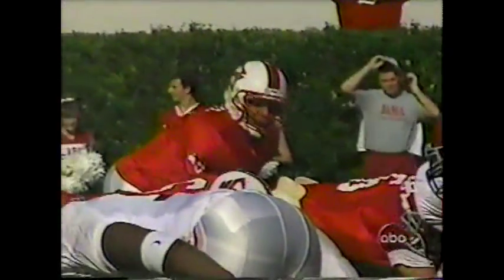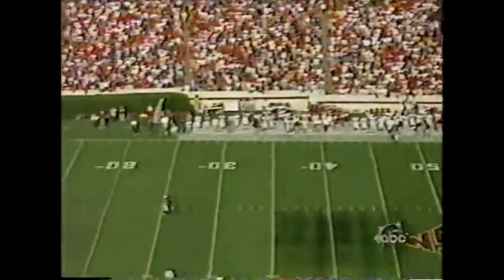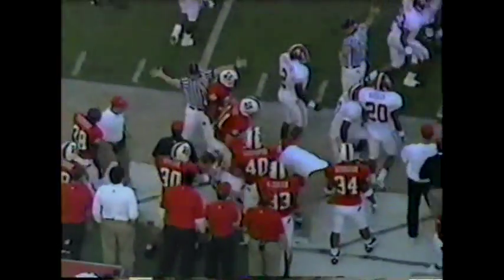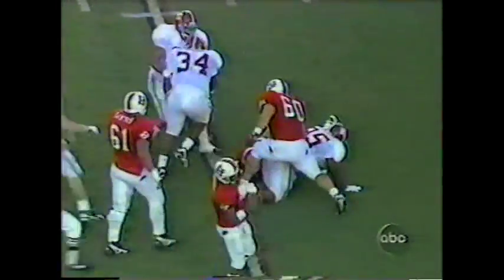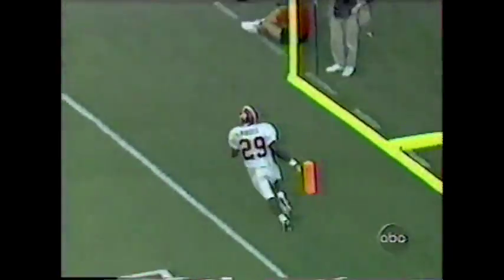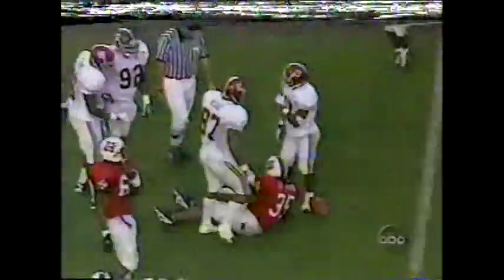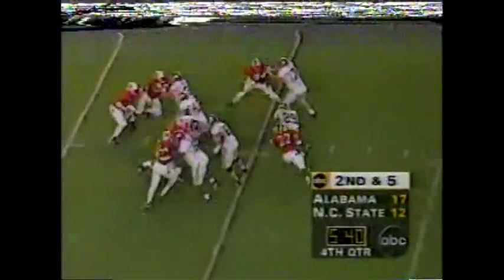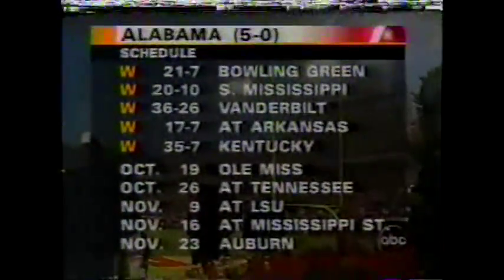1996 #8 Alabama vs. North Carolina State Highlights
10/12/1996.  Carter-Finley Stadium (Raleigh, NC).  The #8 Alabama Crimson Tide (5-0) vs. the North Carolina State Wolfpack (1-3).

Broadcast on ABC.